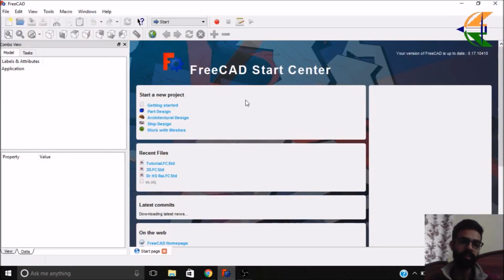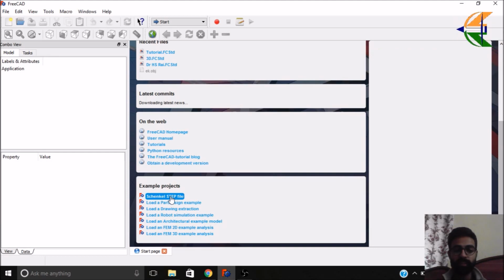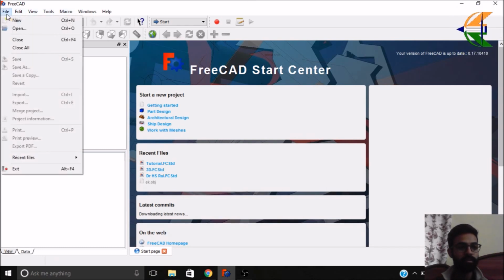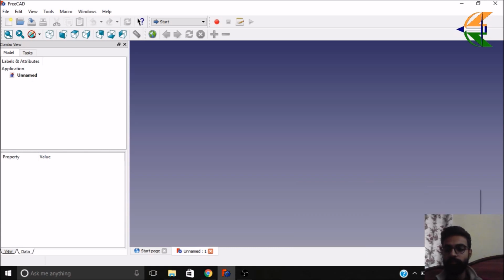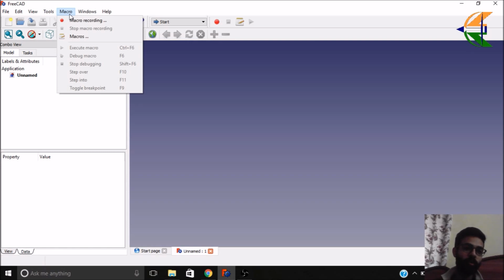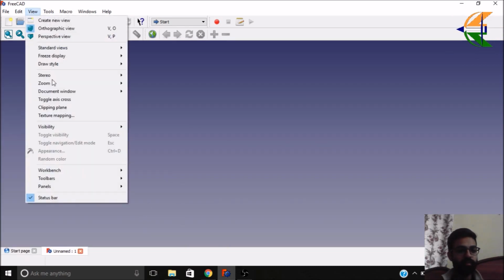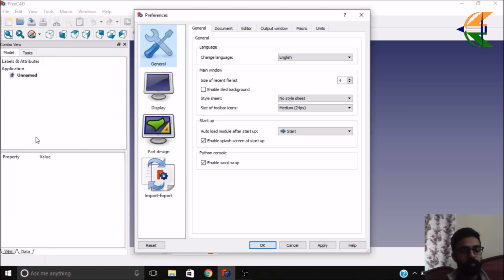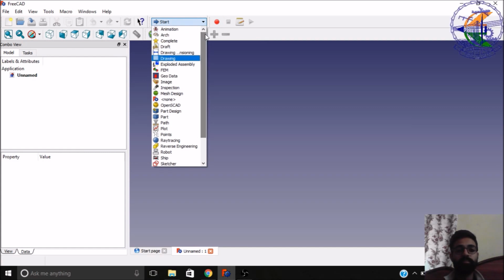2. FreeCAD Beginners Tutorial: User Interface & Overview of FreeCAD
FreeCAD tutorial for beginners where you will get an overview of the FreeCAD and it's user interface.